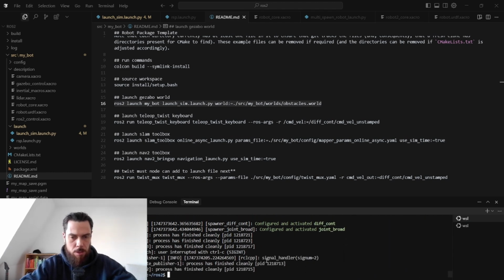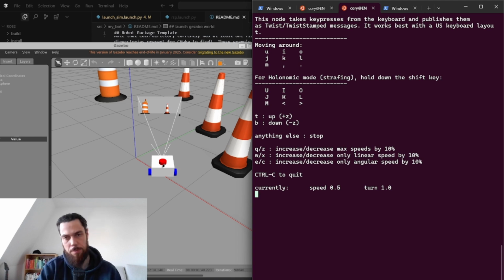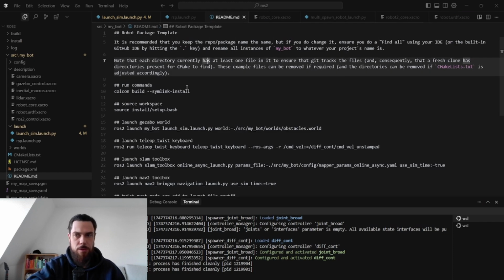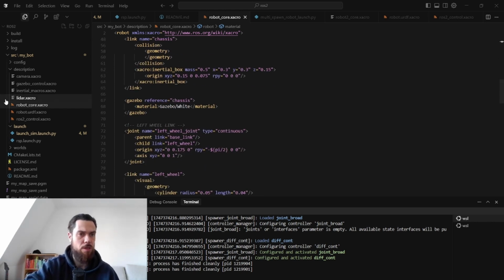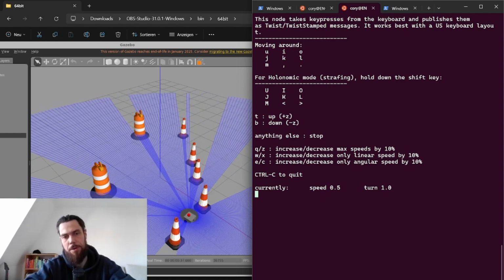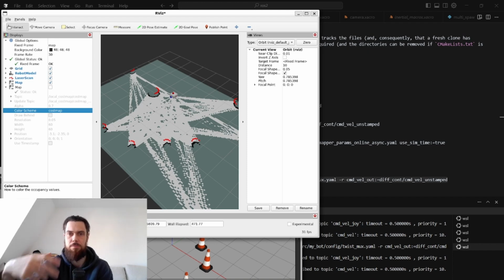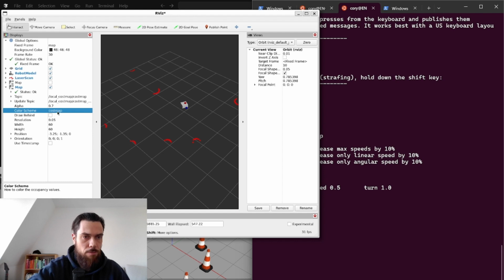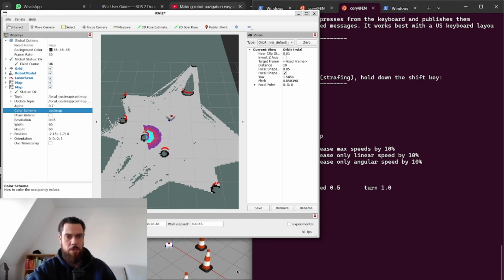Simulating a vacuum robot using ROS2, SLAM and NAV2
In this video I quickly go over an autonomous robot developed in ROS2. With the library SLAM to build a map and NAV2 to navigate that map using path and navigation algorithms.

I followed Articulated Robotics tutorial for this. Here is the playlist for this tutorial.